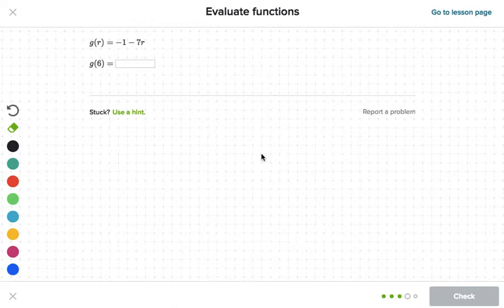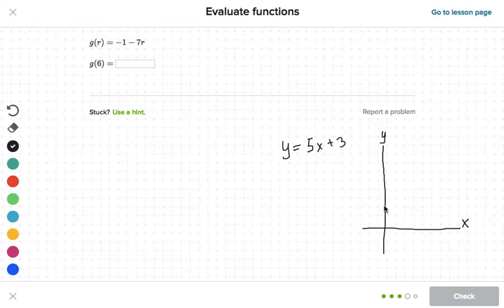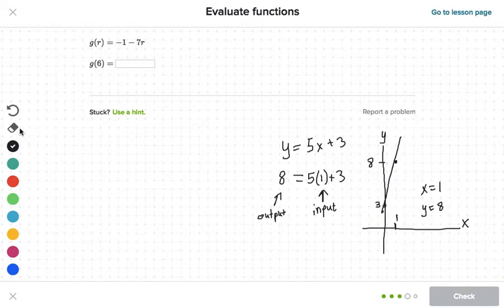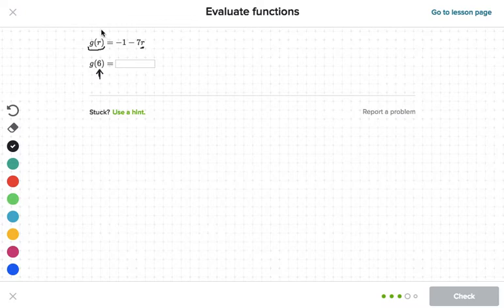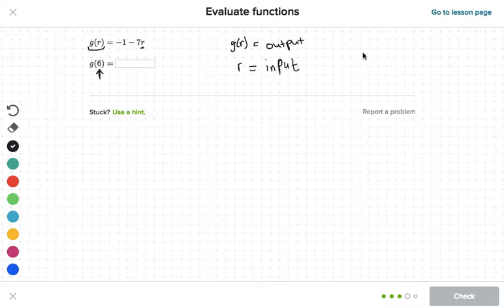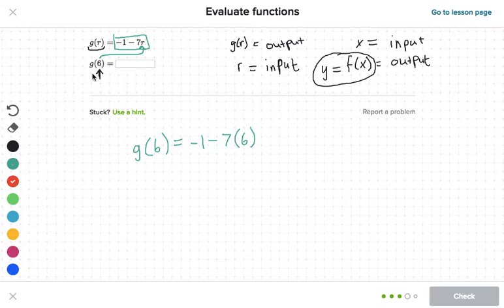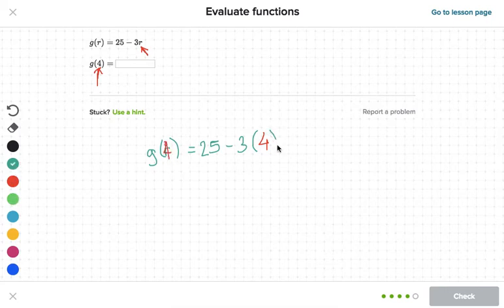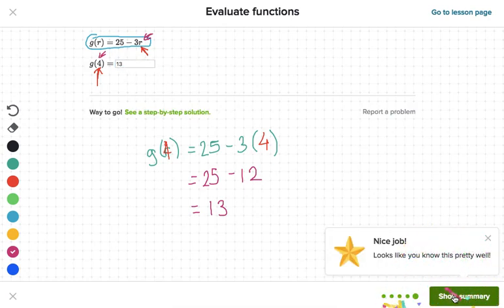Mod 5 Top A - Evaluate Functions